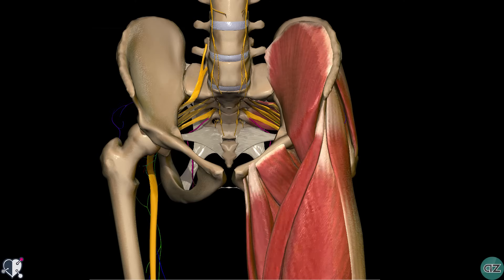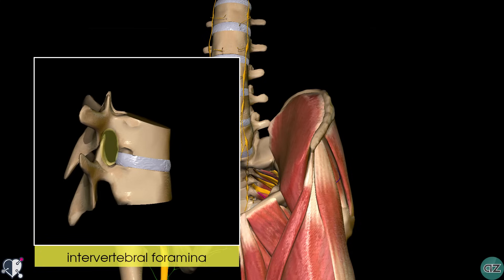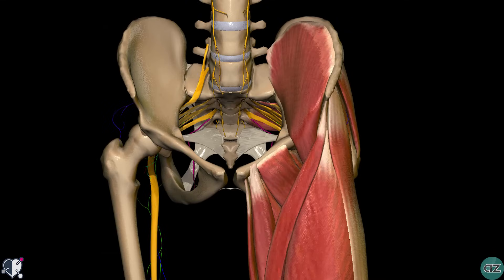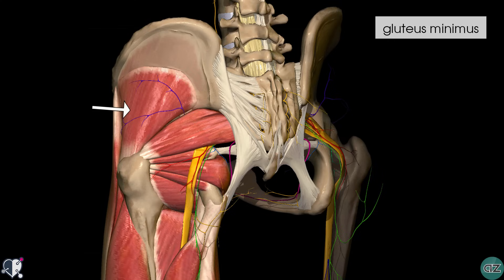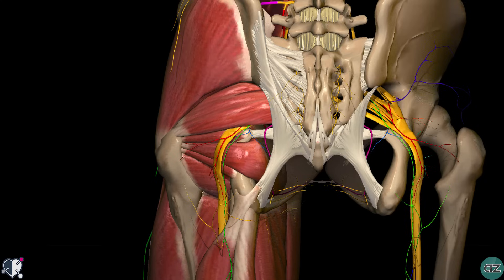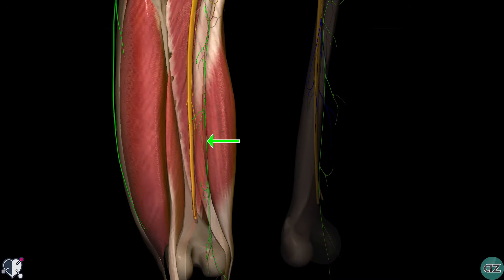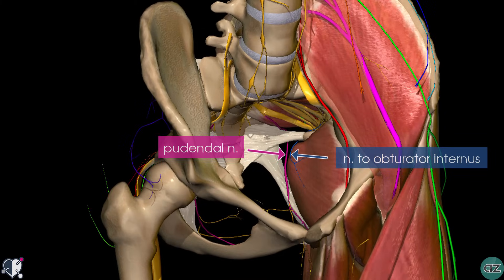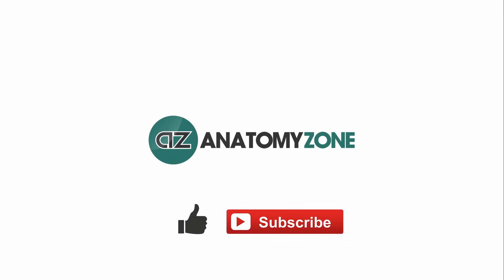Sacral Plexus | Anatomy Tutorial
Anatomy of the sacral plexus.

In this video the following structures are discussed:
- Sacral Plexus
- Lumbar plexus
- Superior gluteal nerve
- Inferior gluteal nerve
- Sciatic nerve
- Posterior femoral cutaneous nerve
- Pudendal nerve
- Perforating cutaneous nerve
- Nerve to piriformis
- Nerve to obturator internus
- Nerve to quadratus femoris

This video is a collaboration between AnatomyZone and TeachMeAnatomy. For more information/material on this topic check out the article at: